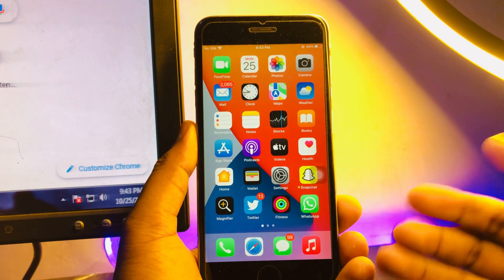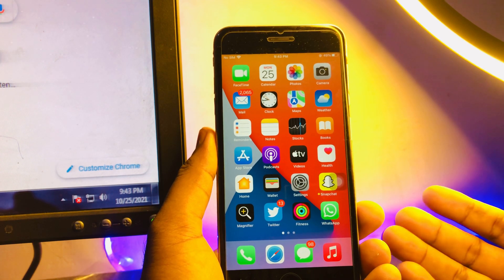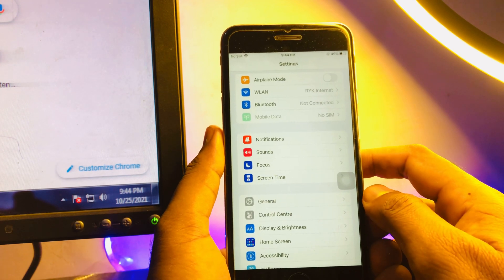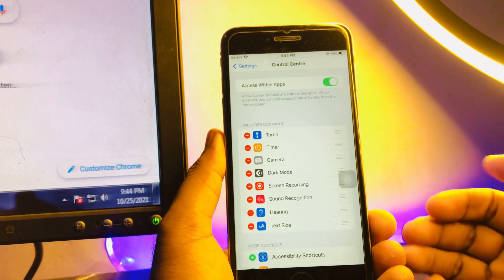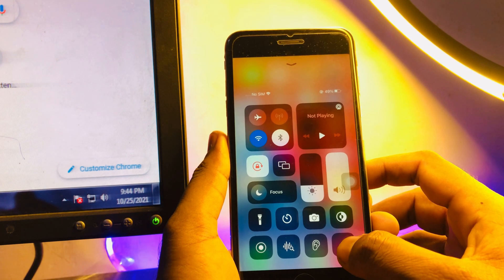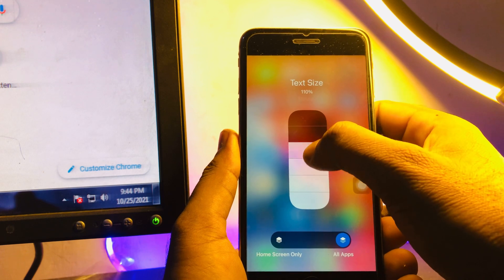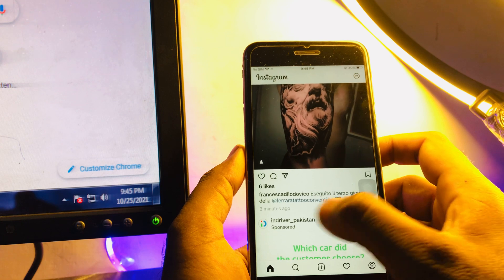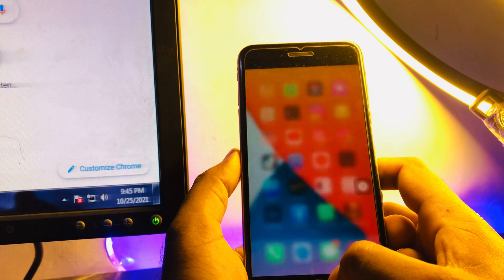How To Change Change Only App Text Size On iPhone iOS 15